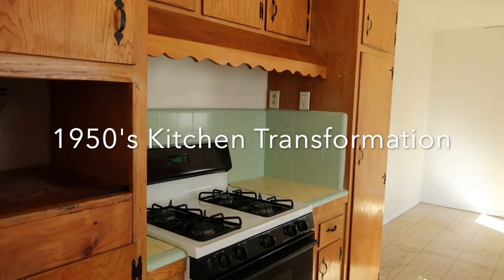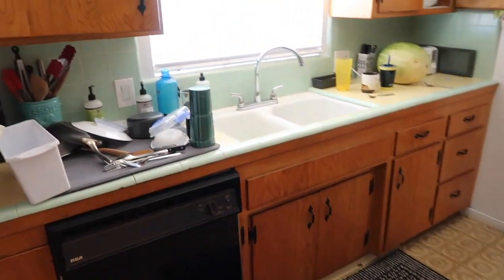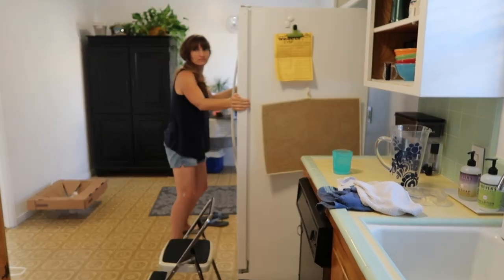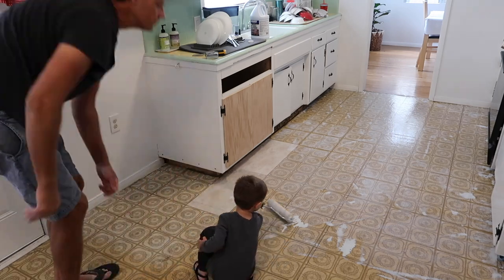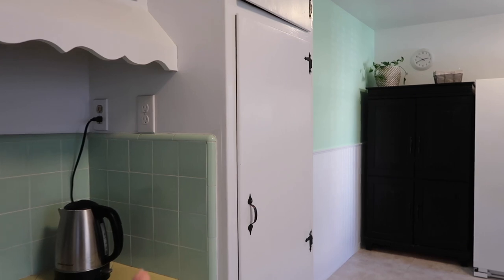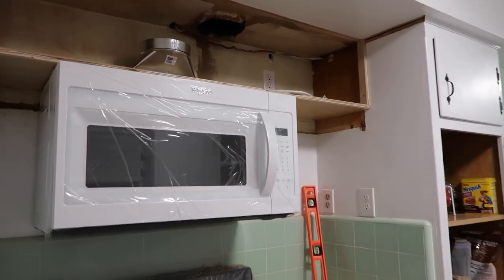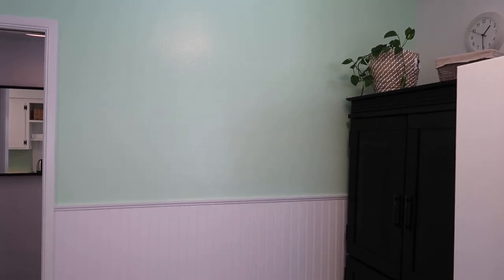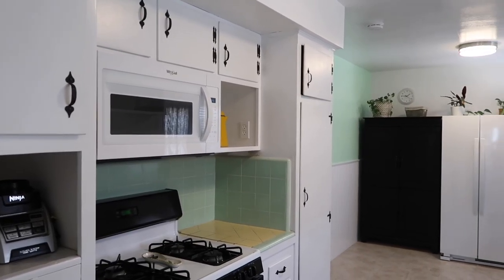1950's Kitchen Transformation Before and After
1950's Kitchen Transformation Before and After!

Etsy DECLUTTER Course Option